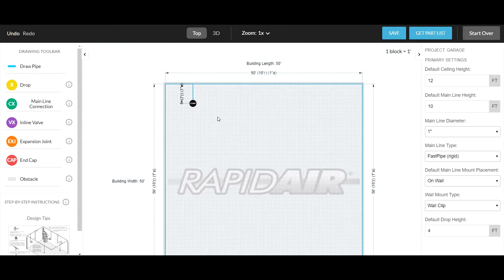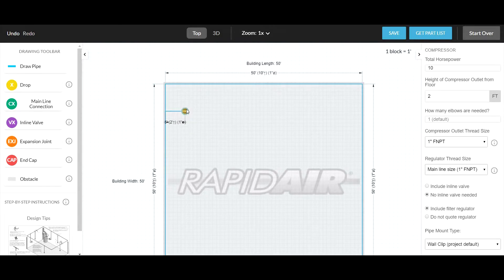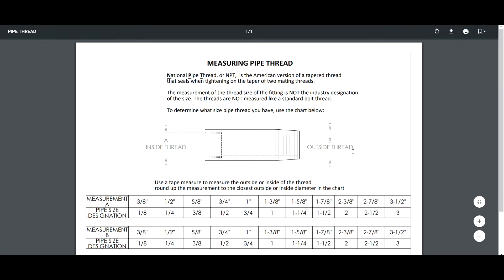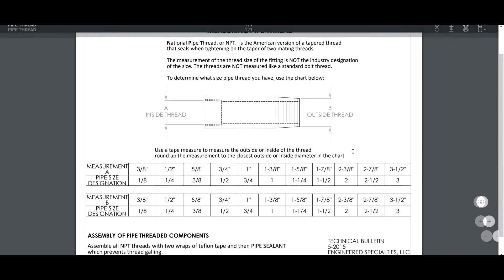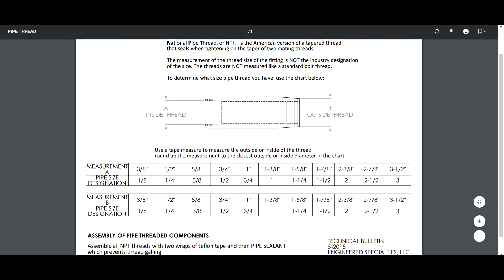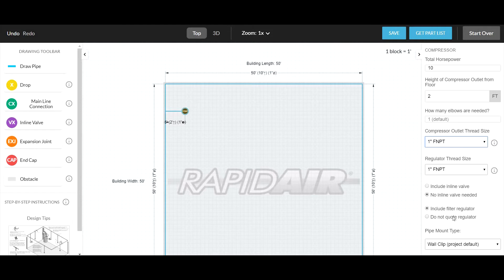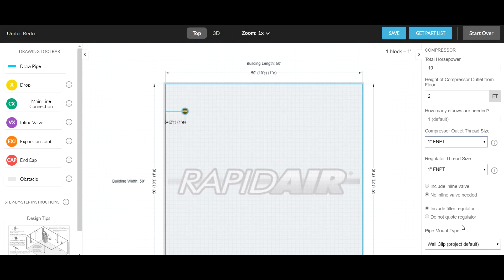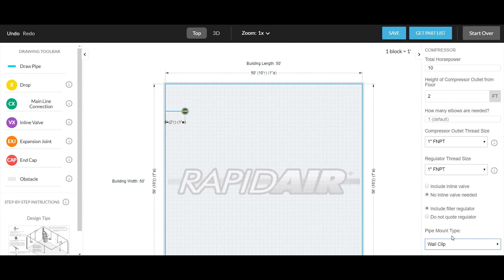Air Compressor Setup for the Rapidair System Designer 3D Pipe Drawing Tool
Rapidair's new system designer, 3D drawing tool to design your air system and it creates a parts list for you.  RapidAir Products is your one source for all your compressed air piping needs, from the flexible RapidAir and Maxline tubing, to the hard piped blue aluminum pipe Fastpipe.  . We can take your diagram or sketch and create a parts list for you.